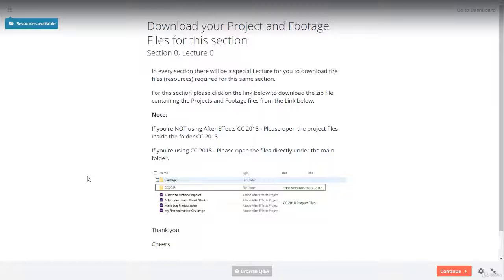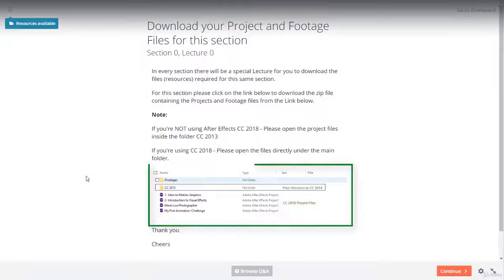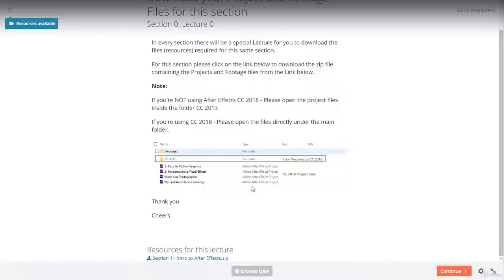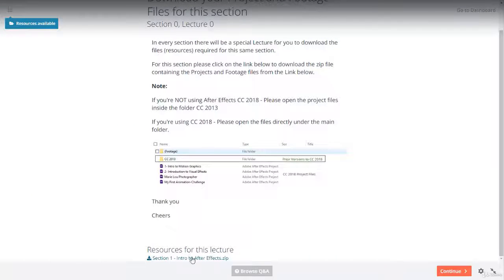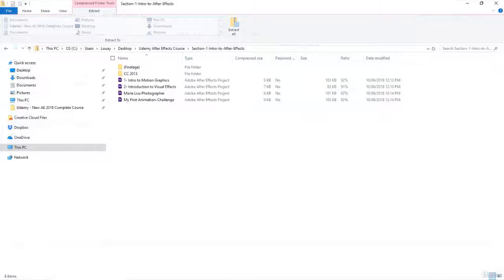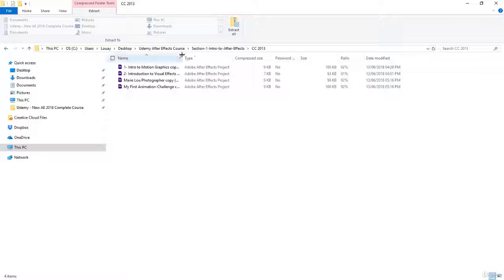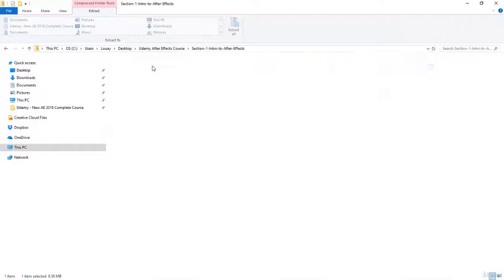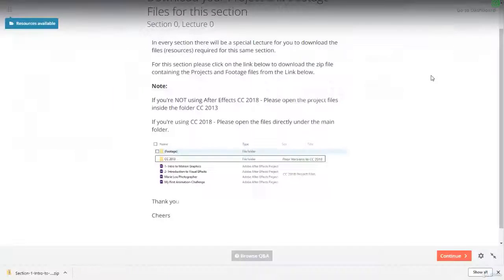Guide To Download The Practice Material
Create stunning Motion Graphics, VFX Visual Effects & VFX Compositing with hands-on tutorials & 50+ practice projects.